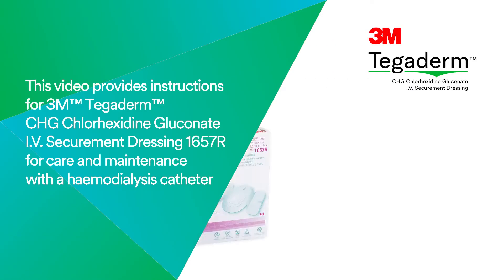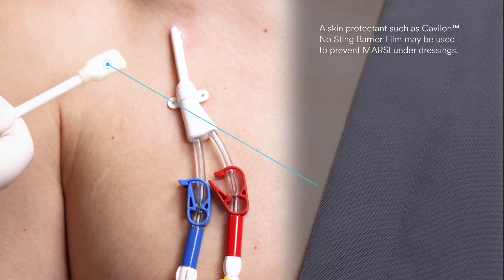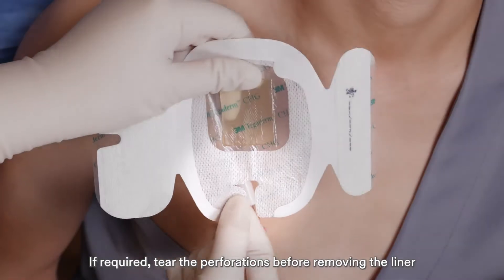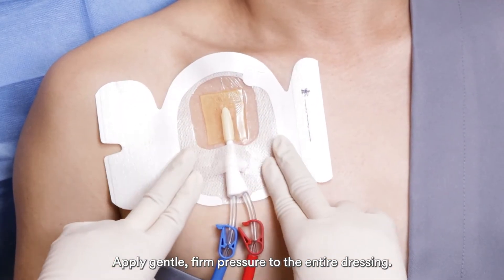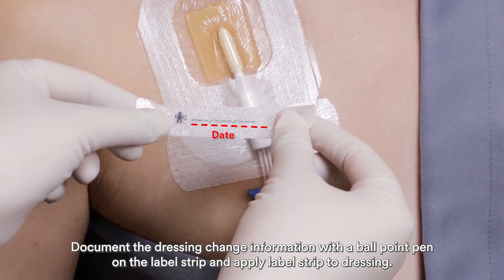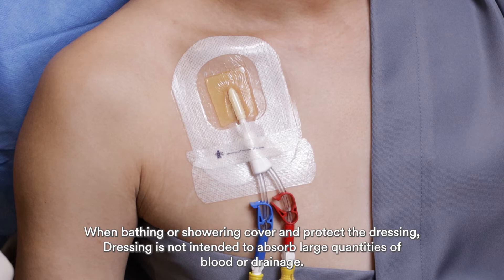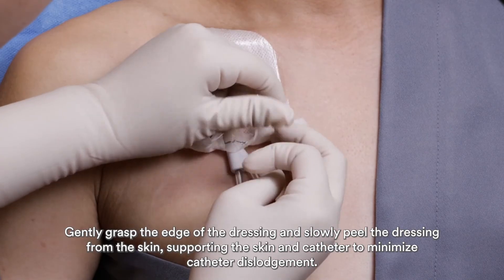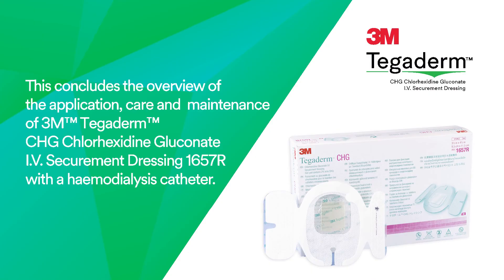3M Tegaderm™ CHG Chlorhexidine Gluconate 1657R for Hemodialysis - Application and Removal Video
Application video on how to apply and remove 3M Tegaderm™ CHG Chlorhexidine Gluconate I.V. Securement Dressing 1657R for Hemodialysis Catheter Securement